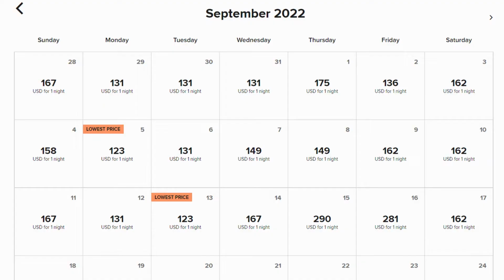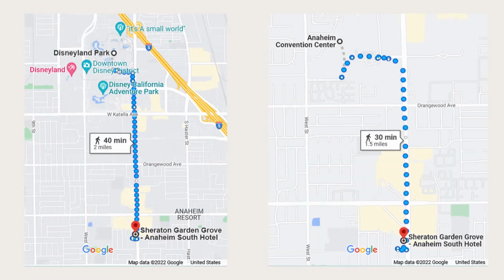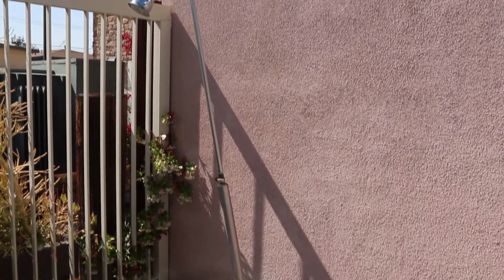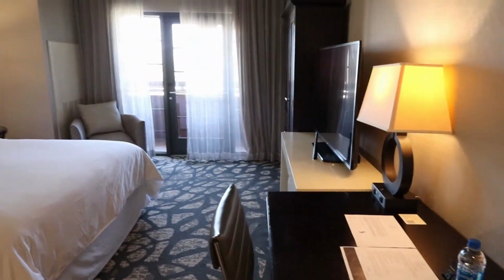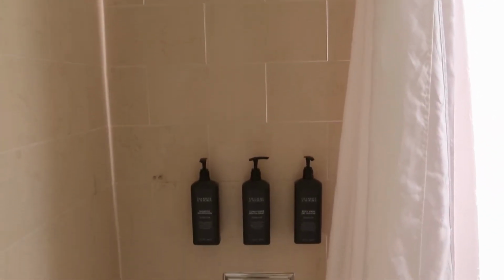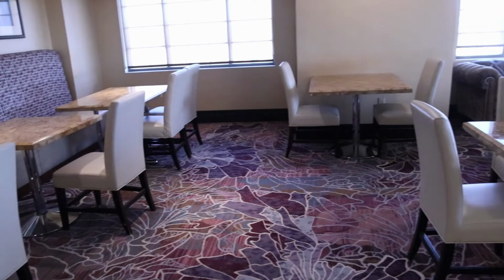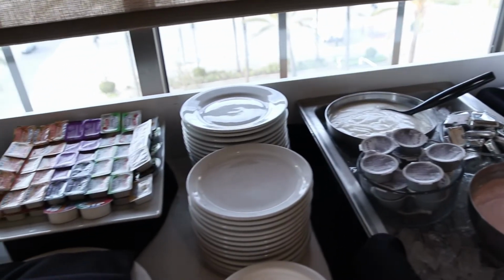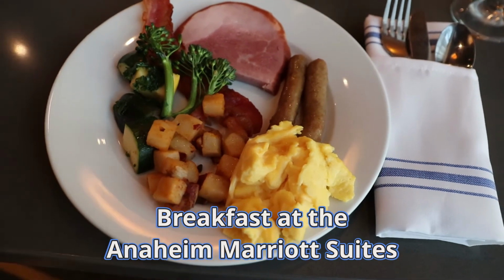Is this cheap hotel good for Disneyland trips? Sheraton Garden Grove Hotel Review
In this video, I review the Sheraton Garden Grove Anaheim South to help you decide if this hotel is right for your Disneyland vacation or Garden Grove conference.

Get special photo opportunities and discounts at Disneyland with the Disney Visa

Earn free cash back on travel and other purchases through Rakuten

Chapters
0:00 Intro
0:26 Price and Benefits for Marriott Elites
1:02 Location and Shuttle to Disneyland
1:36 Hotel Amenities
2:20 Room Tour
3:38 Sheraton Club Lounge
4:02 Breakfast
4:39 Should you stay at the Sheraton Garden Grove Anaheim South?